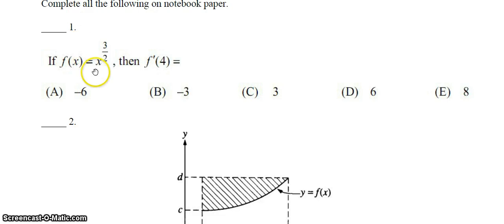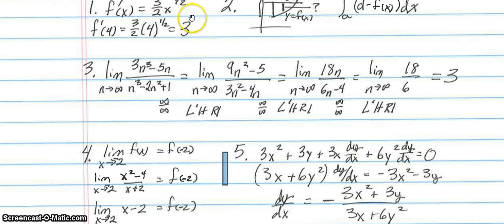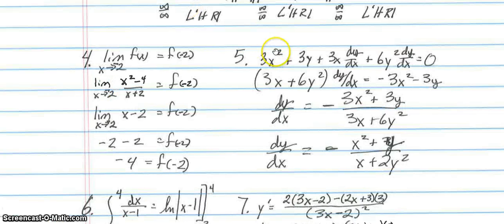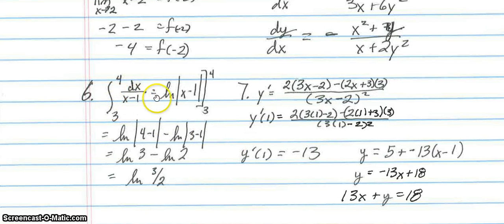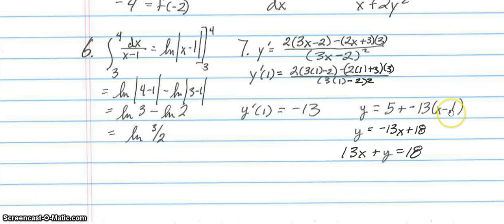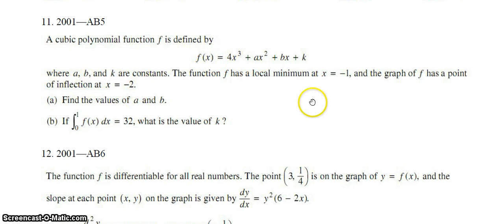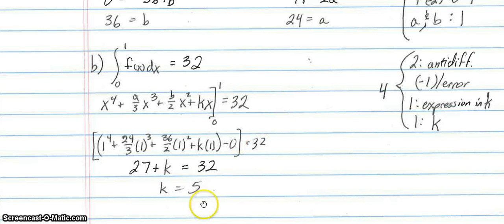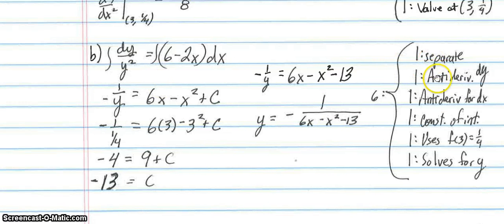03 AB Review Recap